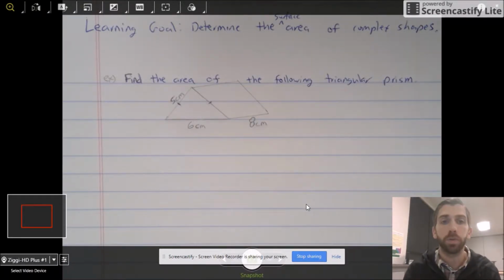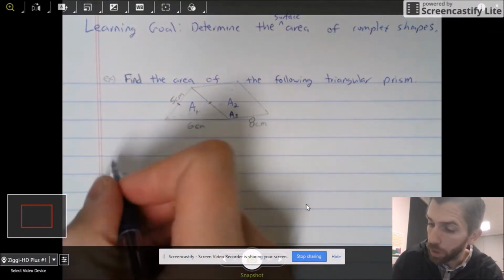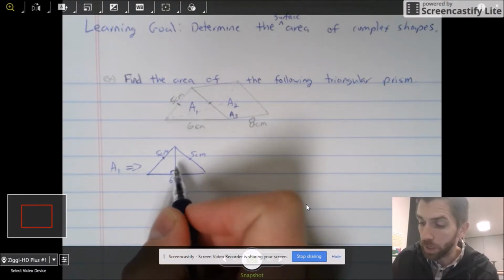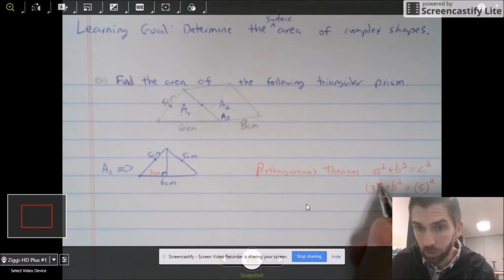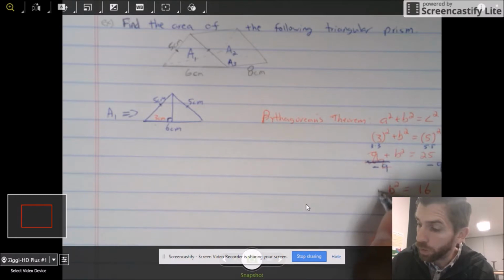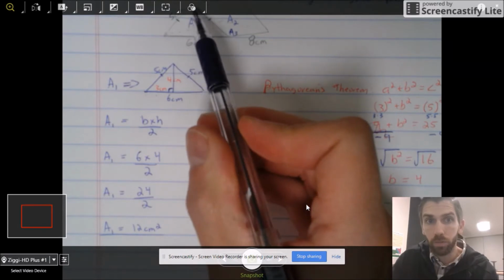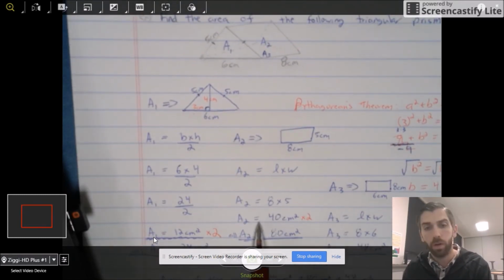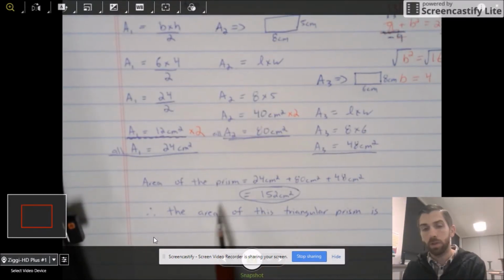HOW TO Area of a Triangular Prism